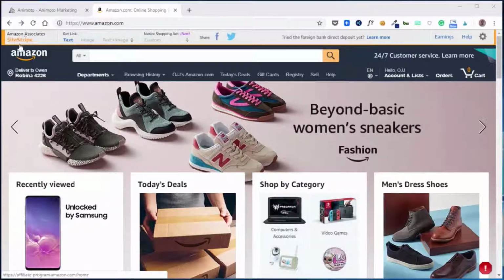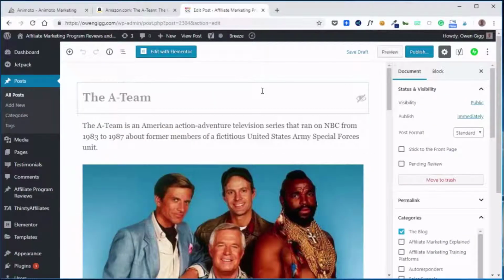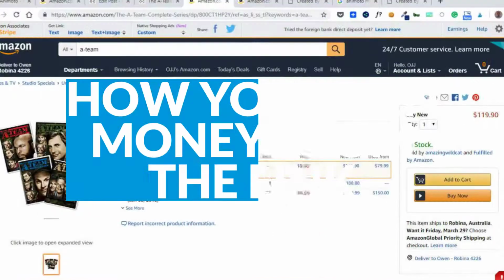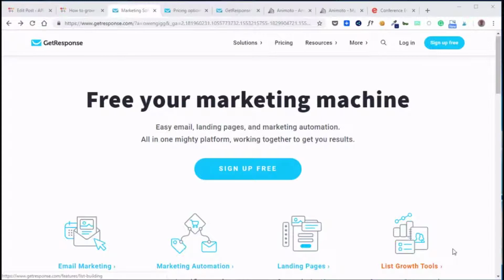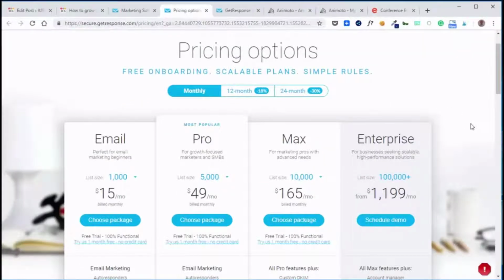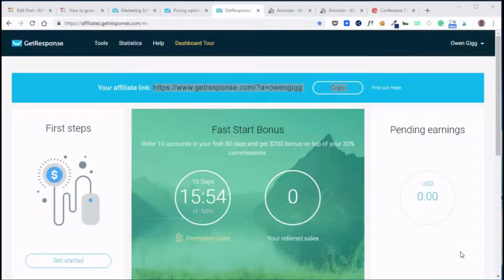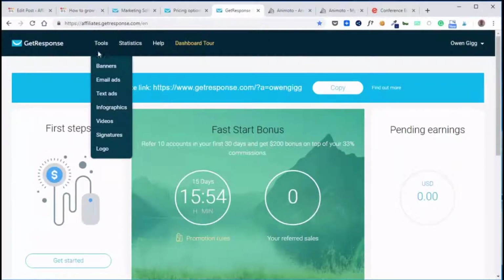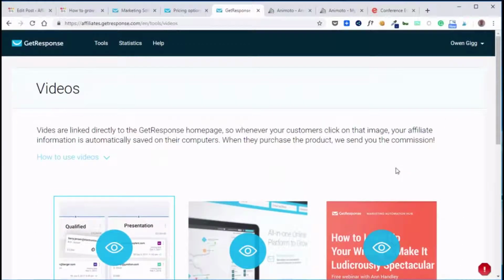Affiliate Marketing for Beginners - How Affiliate Linking Works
Affiliate Marketing is not rocket science, and that's probably why Affiliate Marketing is becoming increasingly popular as a way to boost income.  The principle is simple:

You earn money by referring customers to an online merchant.

This video forms part of a Beginners Guide to Affiliate Marketing.  Affiliate Linking is the principle of monetizing content on your own website, blog or social media channels by adding affiliate links that refer traffic to an online merchant.